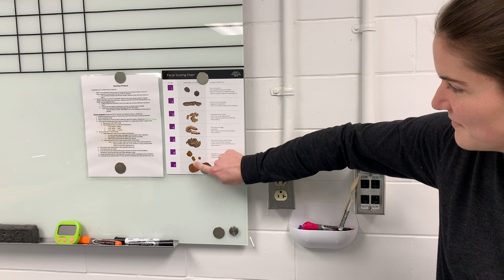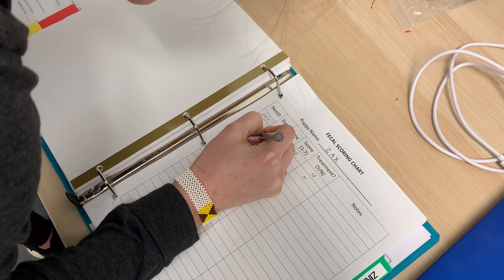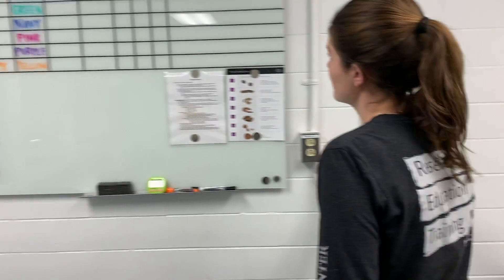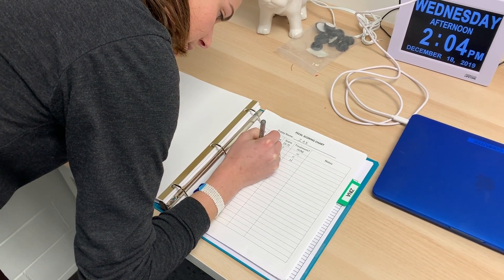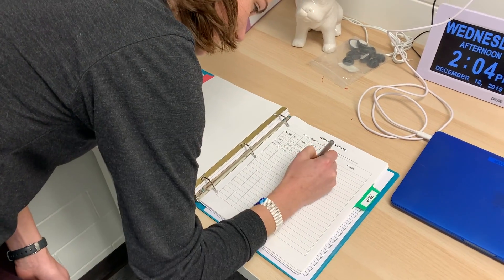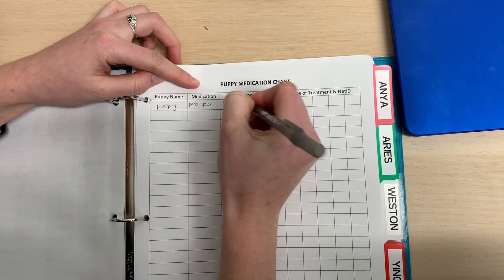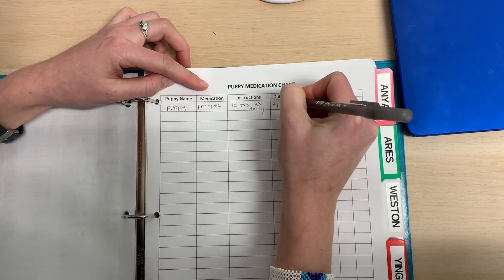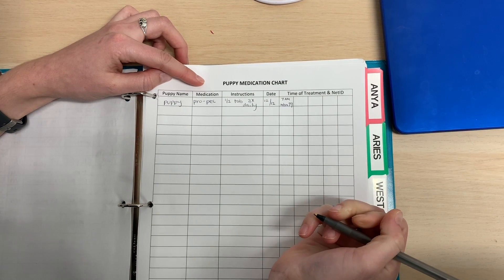Diarrhea Protocol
This video is about Diarrhea Protocol